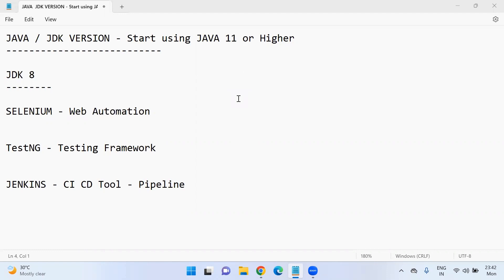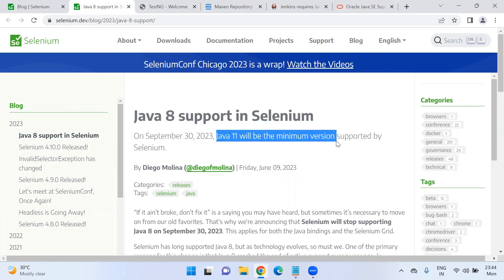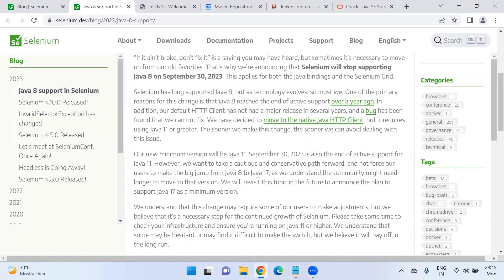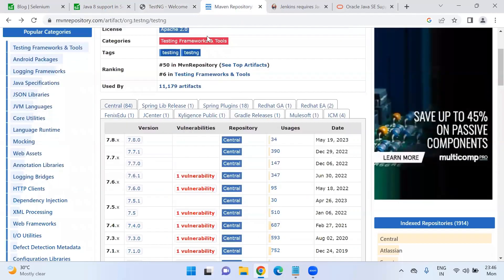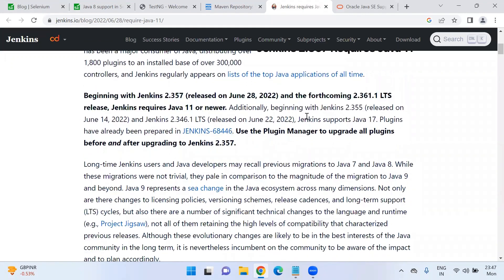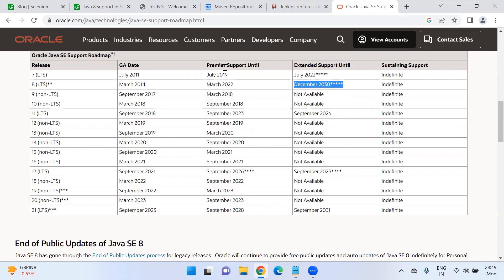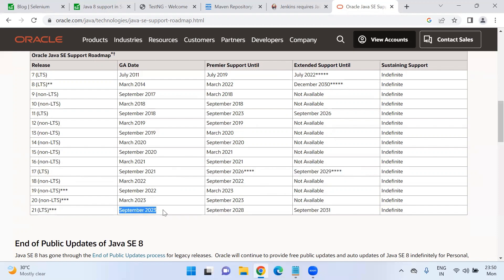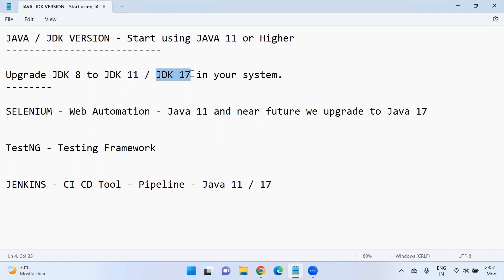Important Update for Automation Testers - Upgrade to JDK 11 || Java || Selenium || TestNG || Jenkins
In this video we will discuss about important updates on Selenium, TestNG, Jenkins and why we need to update version to JDK 11.

Using JDK 8 or older version will cause problems, and project might not work properly as they will not be supported going forward.

** Learn Core Java and Coding for beginners - my Comprehensive Course on Udemy